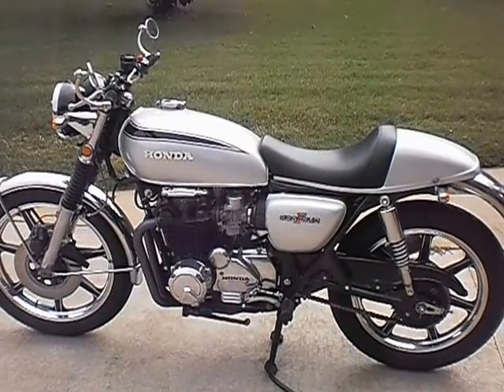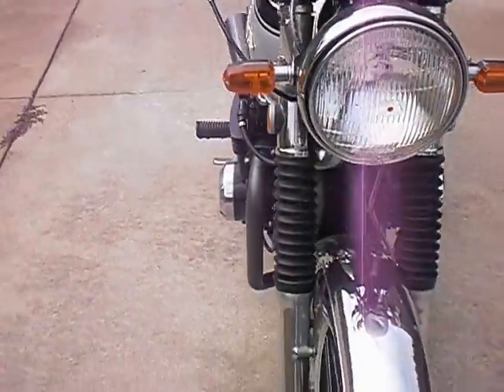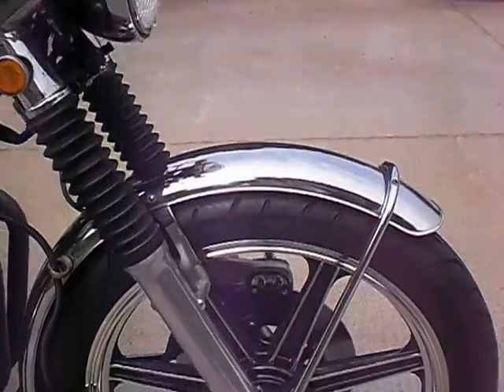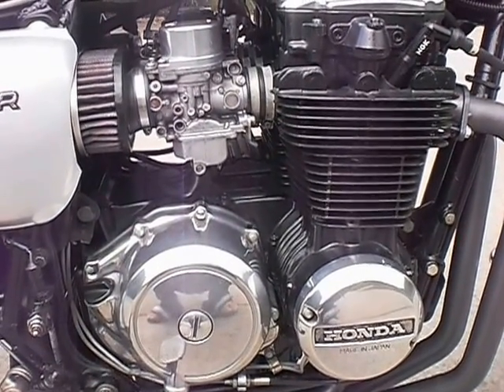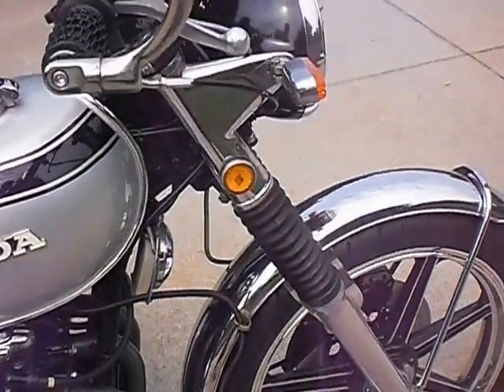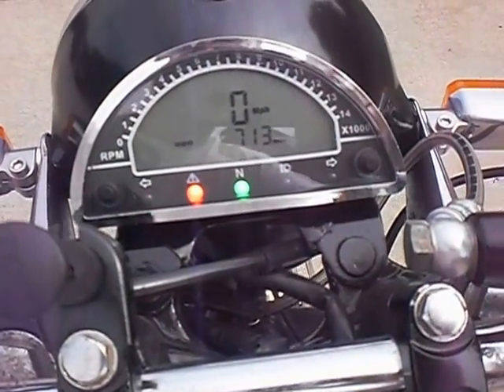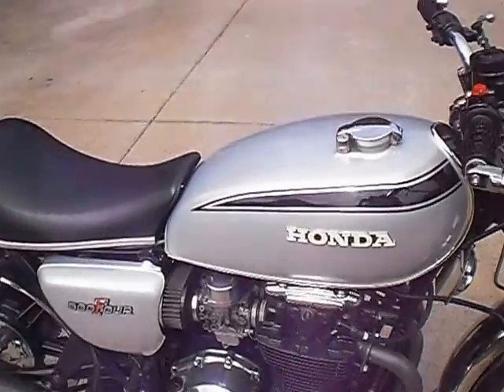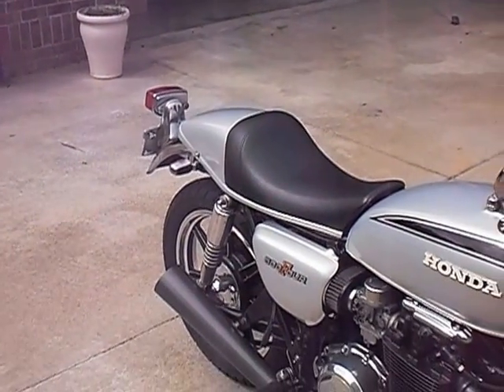Honda CB500/650 walk around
Walk around video of my '72 CB500 with '82 CB650 engine. (Note: The drops on the ground at the end of the video are soot and condensation from the exhaust, NOT oil.)